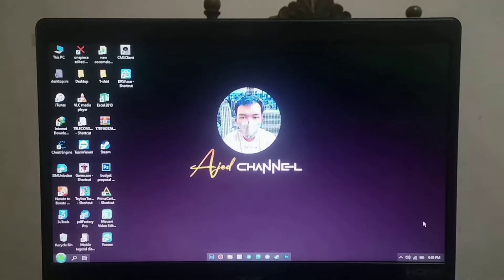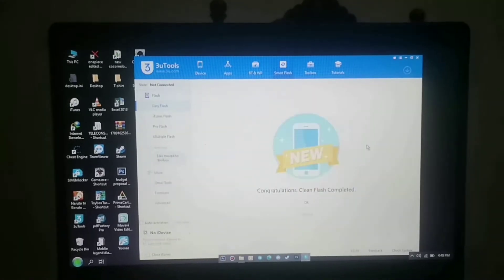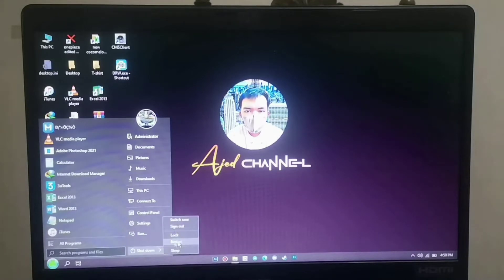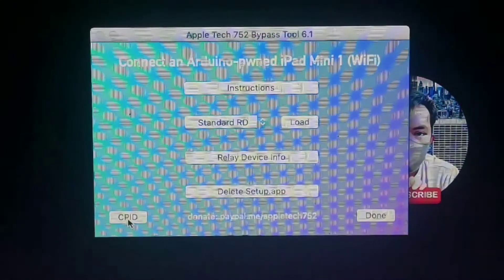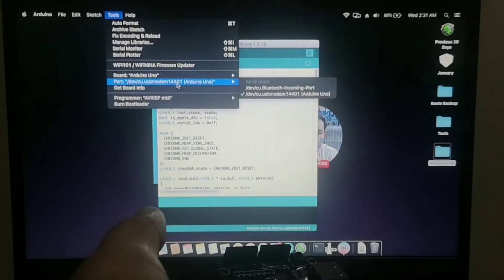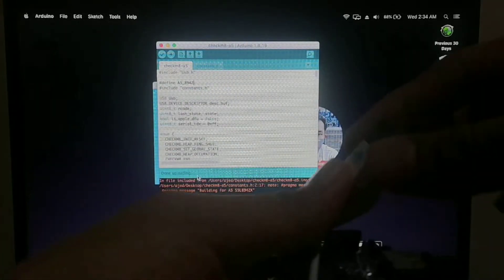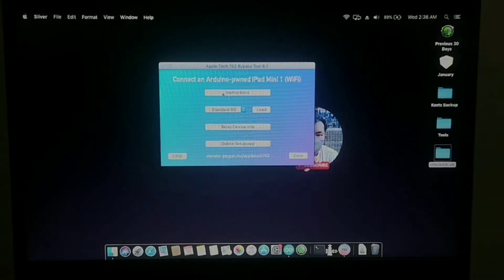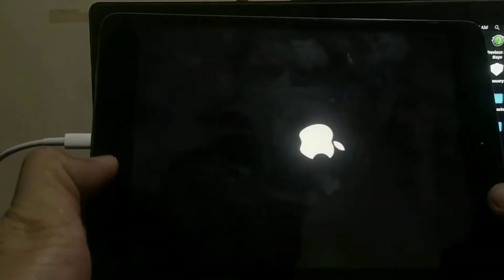Bypass iPAD mini using Sliver Tool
Requirements:
*Arduino uno
*macOS mojave and UP version
*sliver bypass tool

▽ GCASH ▽
AL-JEHAD E. DATUMANONG